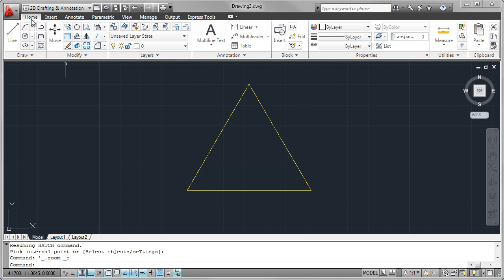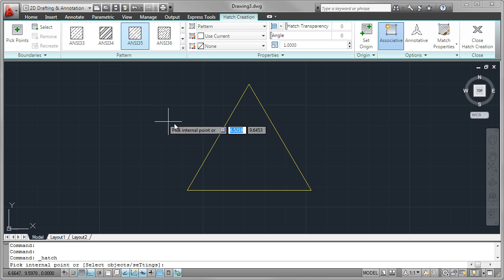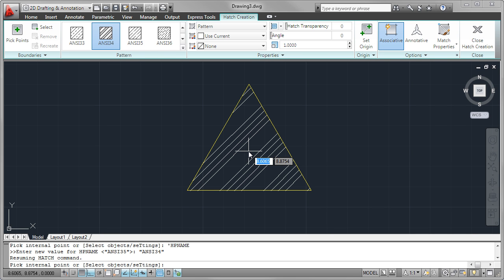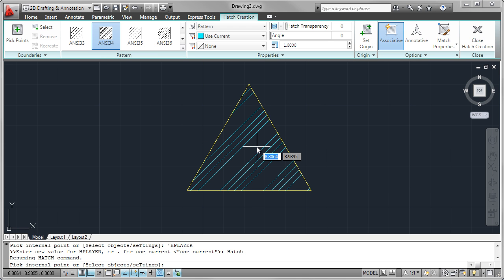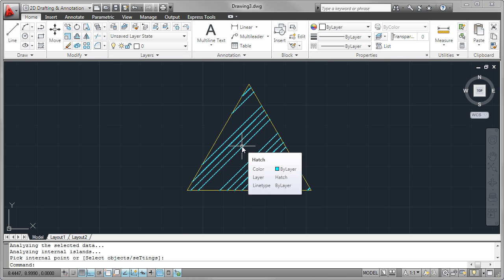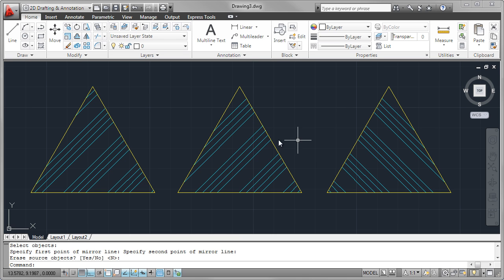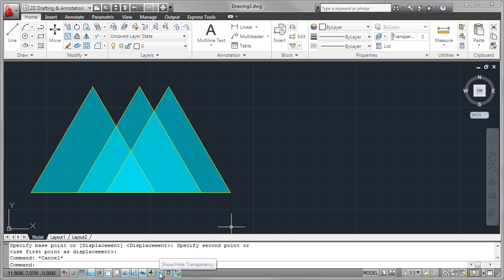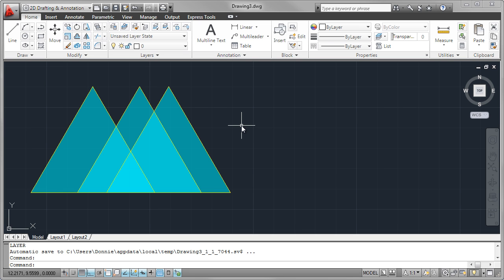First look at AutoCAD 2011: Hatching and Transparency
The CAD Geek, Donnie Gladfelter, discusses some of the hatch enhancements found inside AutoCAD 2011 along with a look at the new transparency property. Some of the topics discussed include; contextual Hatch Creation Ribbon tab, dynamic hatch preview, changing hatch layer, and of course using the new transparency property with hatches.